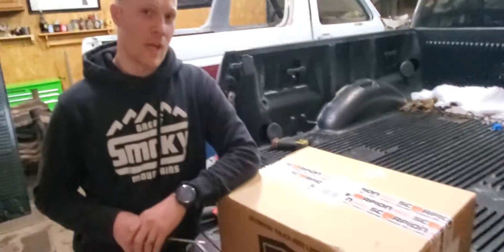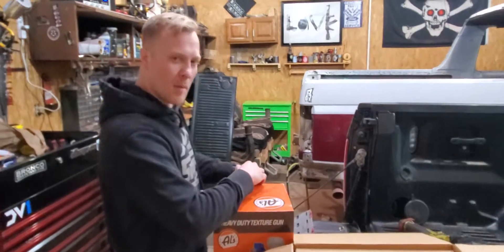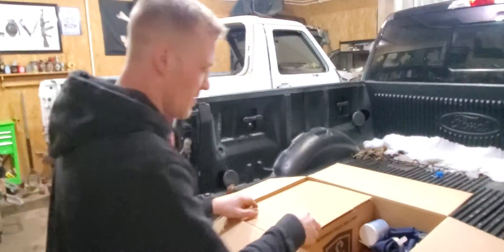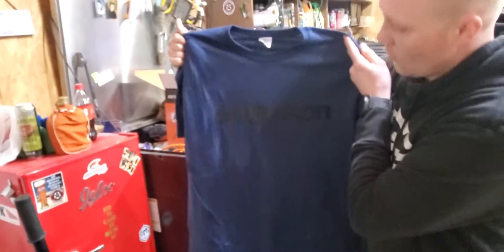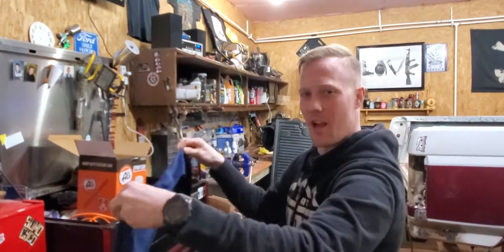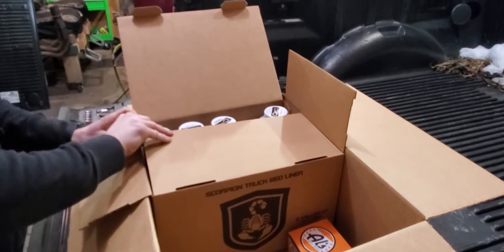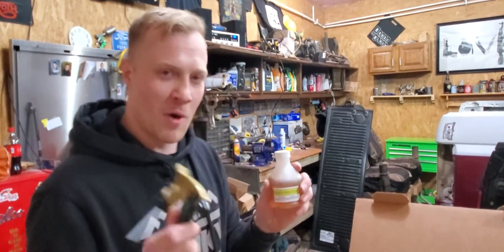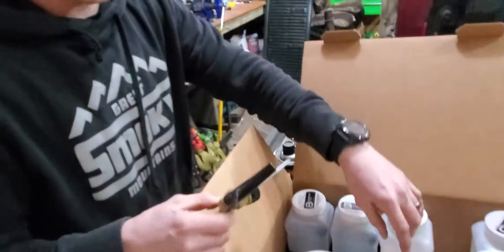Scorpion bedliner unboxing!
Seeing what a kit from Scorpion Coatings has to offer.